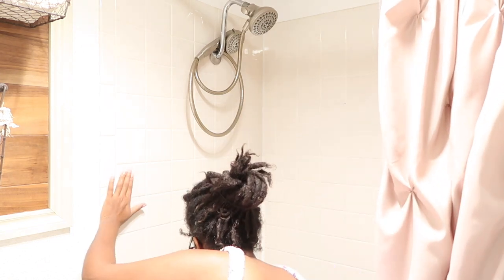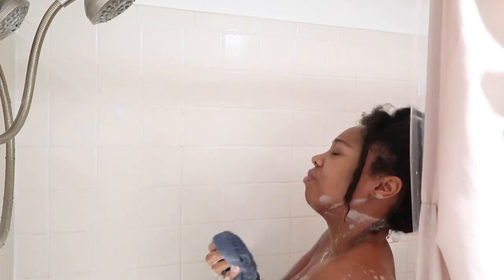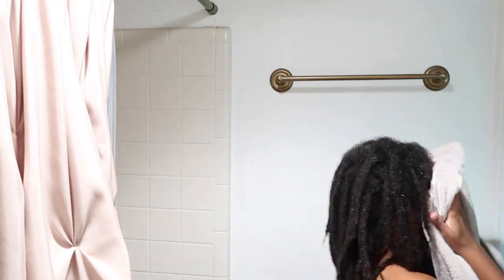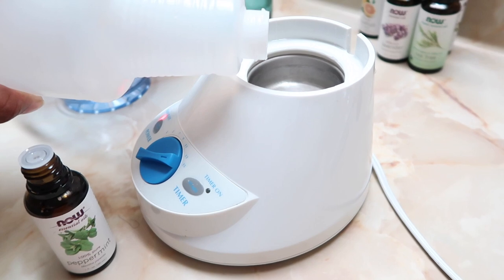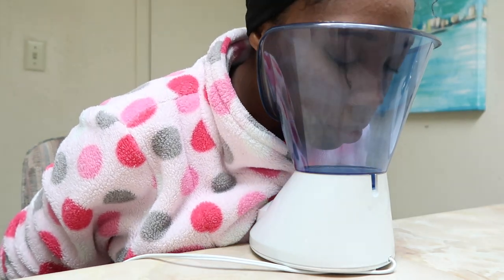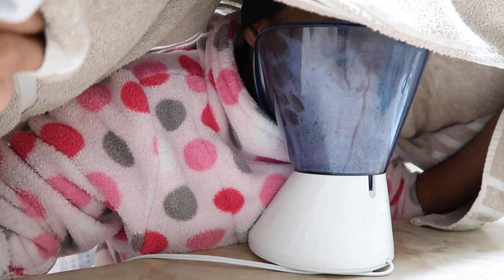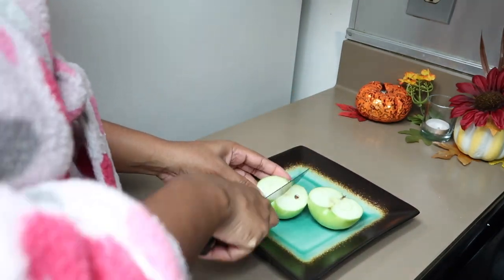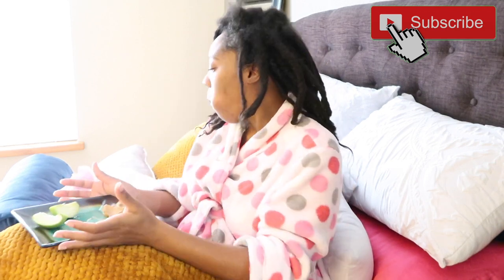Pregnancy Pamper Routine!(Third Trimester) Princess Netra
Im sharing my pregnancy pamper routine! Finally in my third trimester and in need of some self care. I do this routine at night to pamper myself and pretend im at the spa! Hope you enjoy :)

::: Camera Equipment :::

• Canon PowerShot G7 X Mark II (Black)
• RODE VideoMic Studio Boom Kit
• SanDisk Extreme Plus
• Seagate External Hard Drive
• Arkon Tripod Mount
• Case Logic Camera Holster

Whats Up Royals, Welcome! Motherhood, Locs, and Lifestyle..Striving to connect  with women personally! You'd be surprised how similar our journeys truly are , but still unique in there own way! I'm hoping this can be a place that  uplifts you daily, encourages interaction, spreads positive energy, and over all a place of welcome!